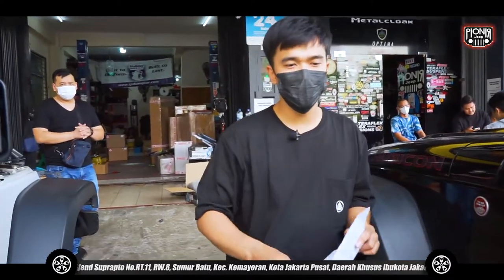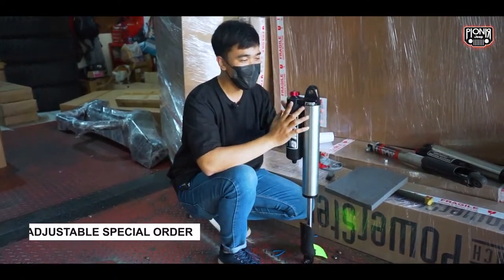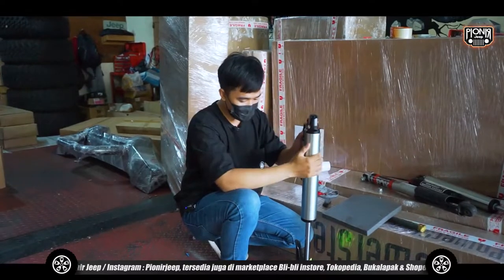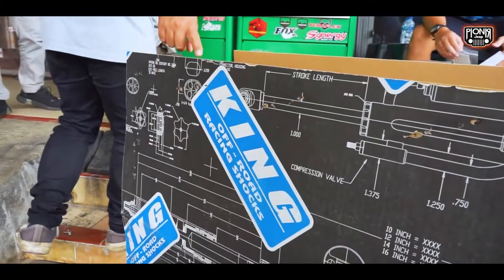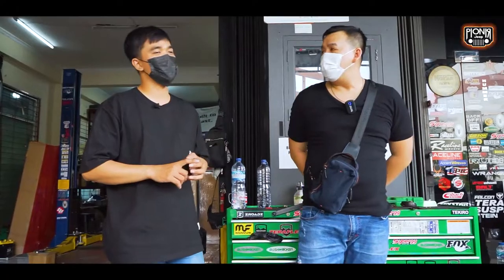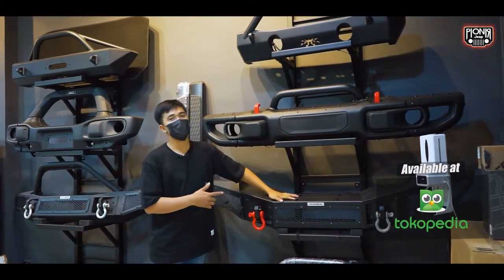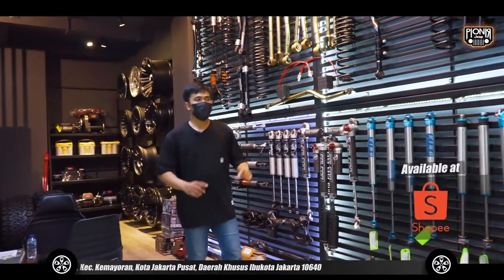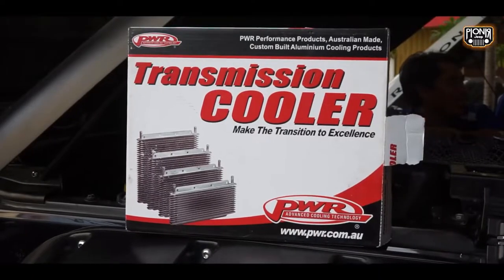SETIAP HARI Bengkel Jeep ini KERJANYA MODIFIKASI JEEP JK, JL JT TERUS!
Bengkel modifikasi jeep JK, JL, JT gladiator  |